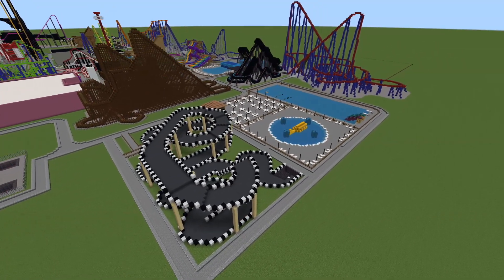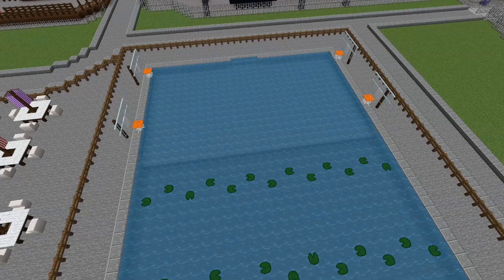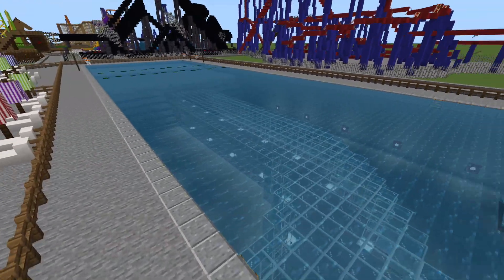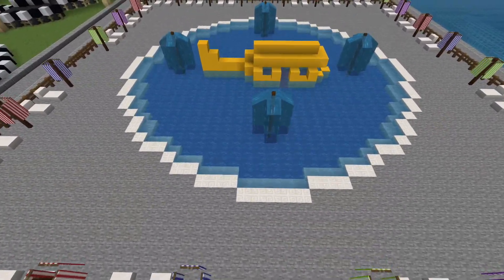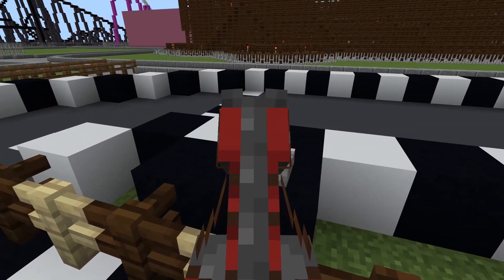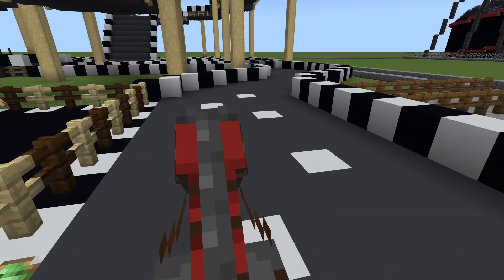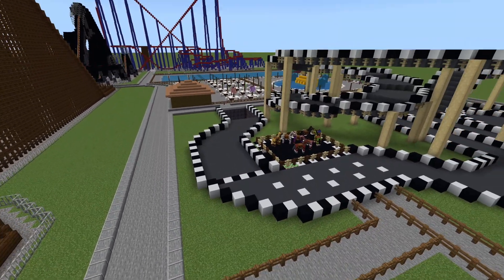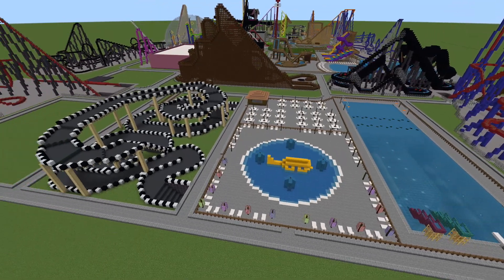Minecraft Underwater Go-Kart Track | Amusement Park Series! | Full Build Tour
As I near the end of my Amusement Park in Minecraft, I decided to build one more Go-Kart Track! This track is unlike anything you've ever seen, because not only does part of it go underground, it also goes underwater! Inside of a large pool, there's a glass tunnel which allows pool goers to see the track, and for riders to see what's happening in the pool too! I think this is without a doubt, one of the coolest Minecraft builds I've ever built. I hope you all like it as much as I do!